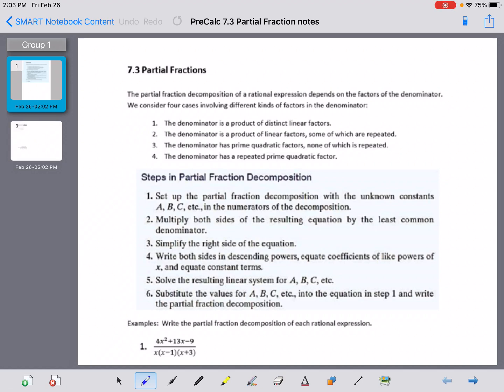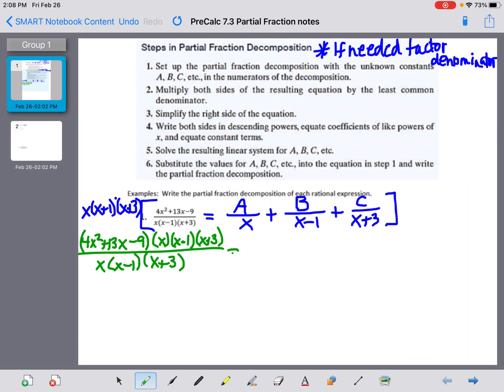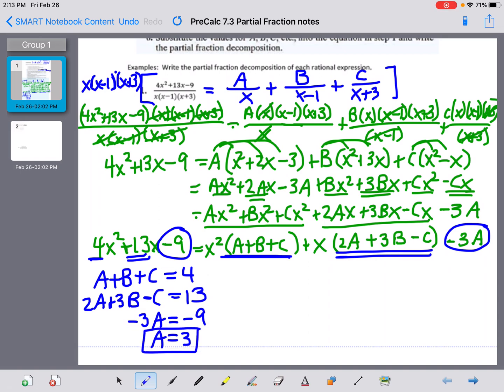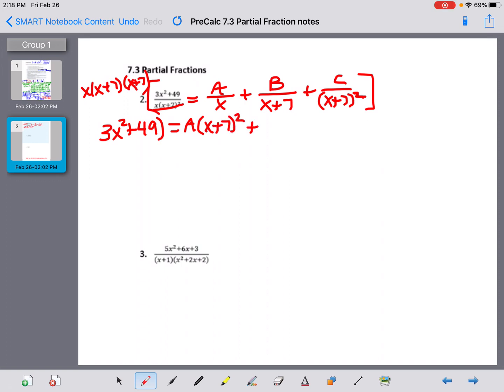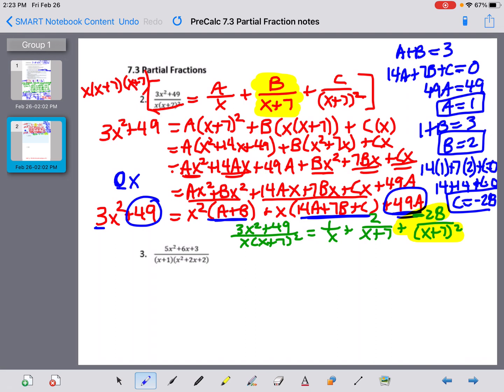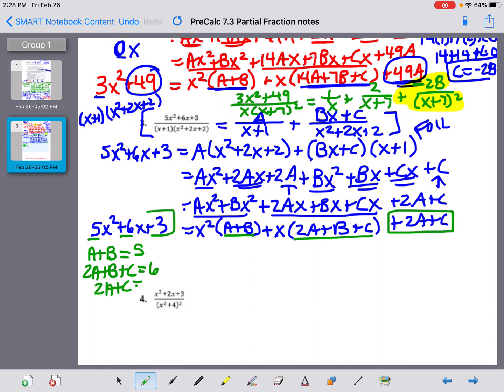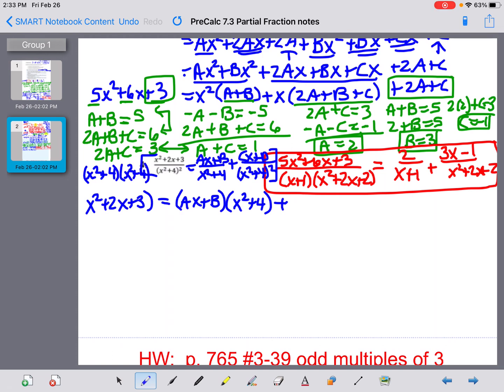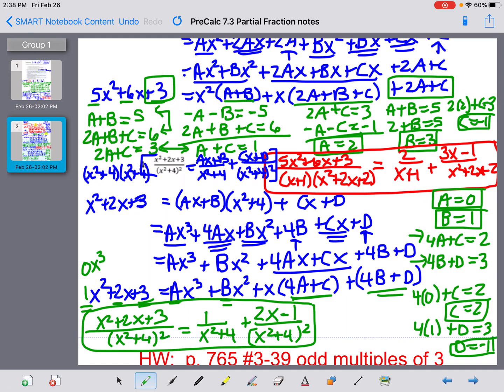PreCalc 7.3 Partial Fractions